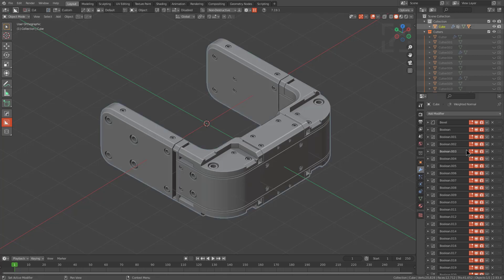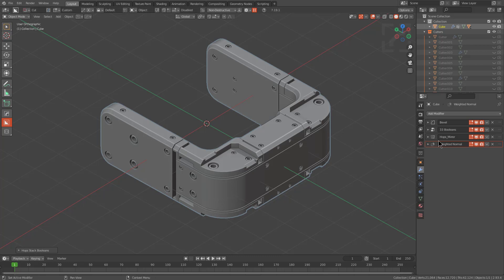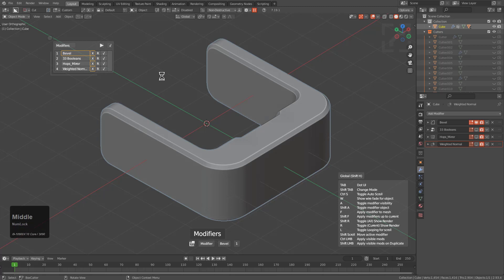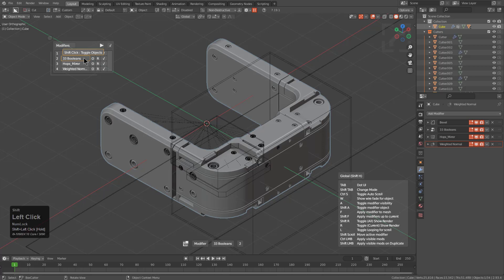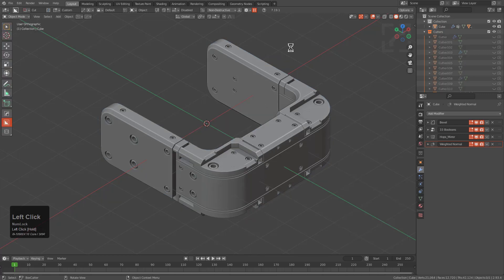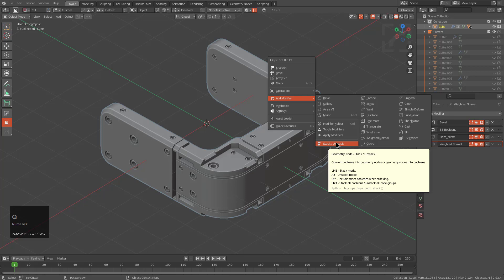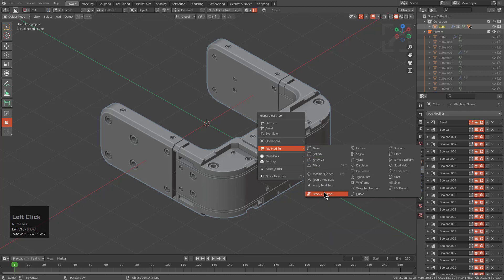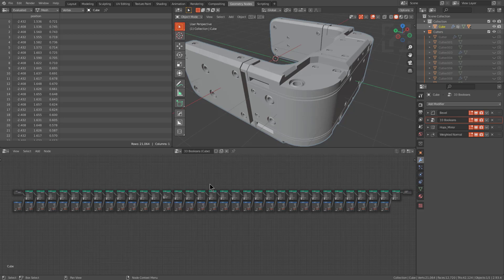hardops 987_19 - Stack / Unstack (Geometry Nodes)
The feature itself is nothing compared to the behind the scenes. Stack unstack aims to consolidate boolean nodes into geometry node stacks to make stacks smaller and easier to manage.

Exact bools are exempt by default when used. We consider them break points. Use the F9 options to adjust things or include exact. But due to geometry nodes not having an exact option it simply breaks them this moment.

This feature was added for "mograph" implications and while I didn't go over those reasons here it may be discussed in the future.